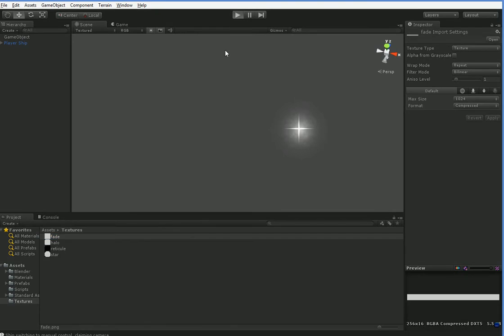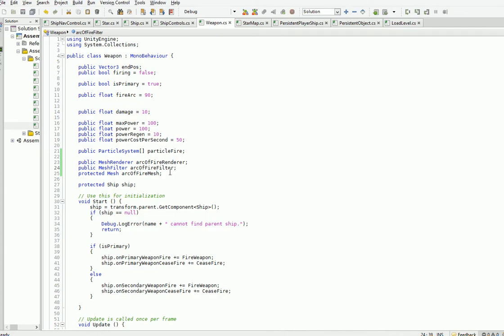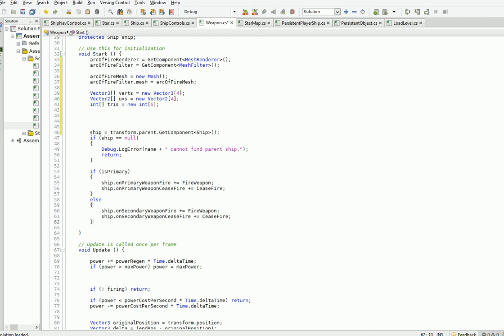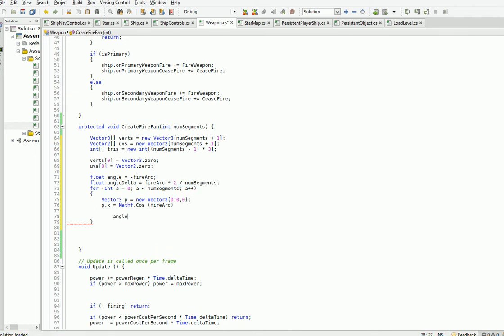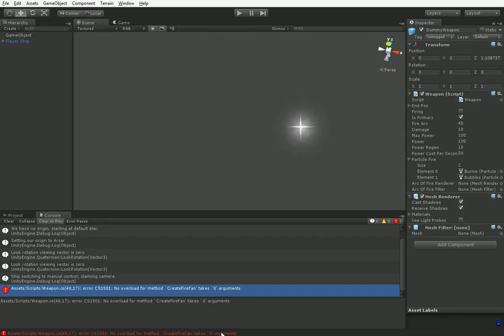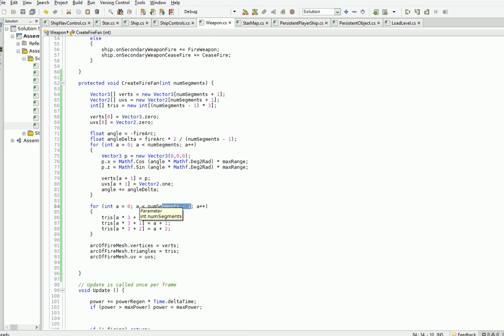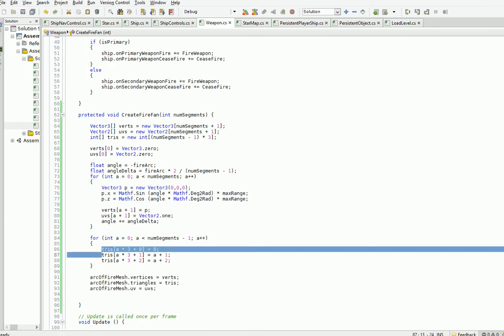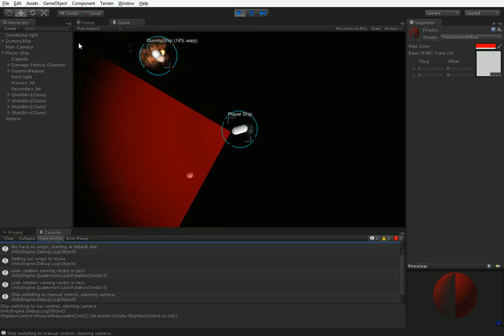Space Battle #17 Let's Program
Weapon shooty stuff. Pkow pkow. Slow, sorry.

For those that are curious, the actual performance problem is Firefox going ballistic whenever another process decides to use RAM. Annoying, but in later episodes I just close FireFox.